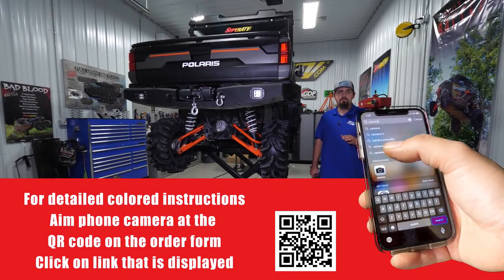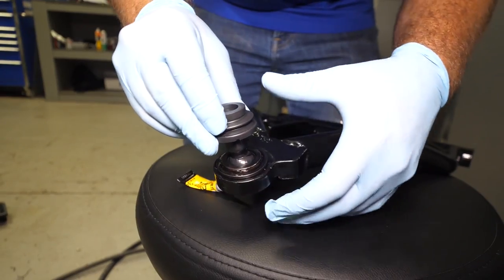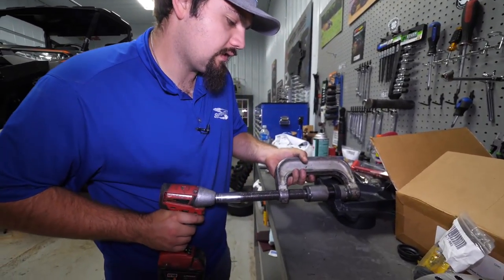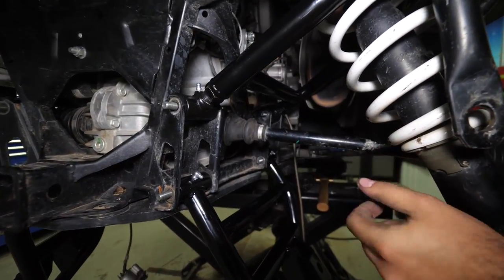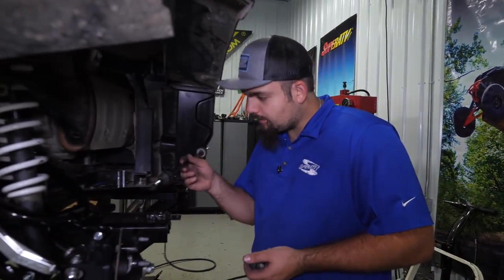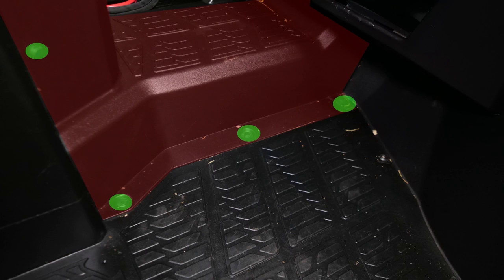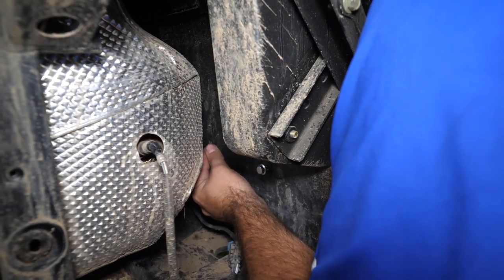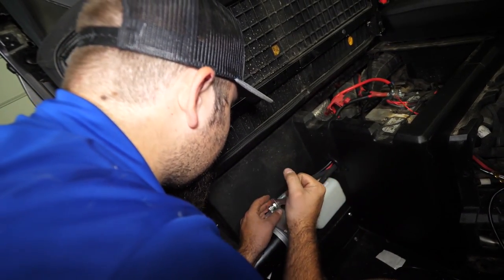Ride System Rear Steering Install | Basic Kit | Polaris Ranger XP1000 |SuperATV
In this video we show you how to install SuperATV Ride System rear steering setup on a Polaris Ranger XP 1000.

On the trail, maneuverability is king. So when you’re making 7-point turns just to get around a tree in your Ranger, you’re not having a good time. SuperATV’s RIDE System Rear Steering Kit gives you a tighter turning radius for better maneuverability and better control over your rear-end positioning, so you can get around obstacles without backing up. With independent front and rear steering control, you get a driving experience that’s like nothing you’ve ever done before. It’s crazy fun, and makes any build sporty and nimble. So get loaded up with 8” GDP Portals and a big lift kit, or just offset A-arms—our RIDE System will keep you in control.

FEATURES
The RIDE System is only designed to work with one or any combination of the following: stock suspension, SuperATV's 6" lift kit, and GDP Portals.

Basic Kit:
Reduces turning radius by up to 45%
Turn rear wheels up to 12°
Fully waterproof design
Magnetic remote attaches to cage or included dash mount

00:00 Intro
00:08 Tools List
00:15 Removing the Suspension
04:32 Installing Ball Joints
06:20 Installing Wheel Bearings
13:14 Installing A-Arm Bushings
14:48 Installing Ride System's Suspension
19:32 Installing the Steering Cylinder
27:06 Installing the Motor and Solenoid
36:10 Installing the Controller and Finishing Wiring
39:10 Filling the Reservoir